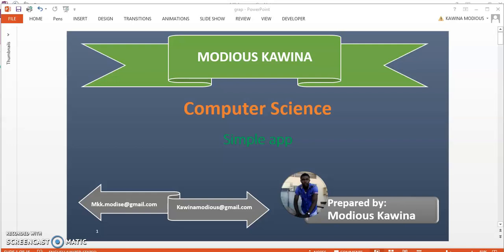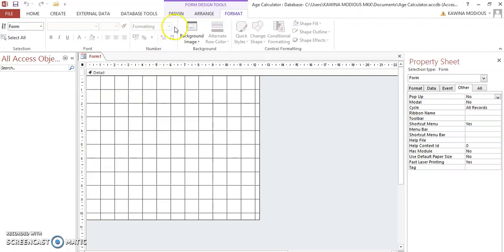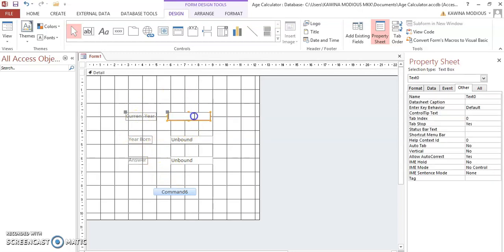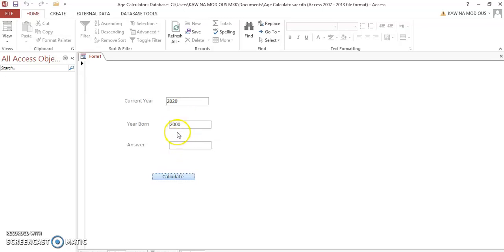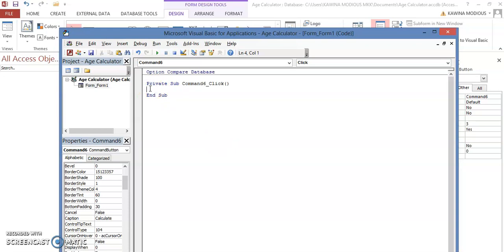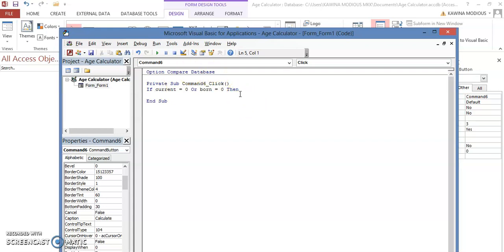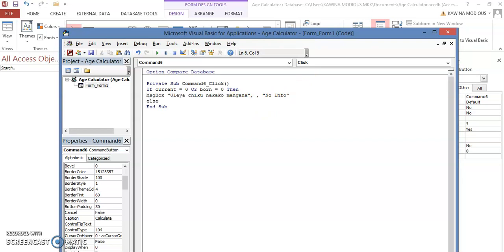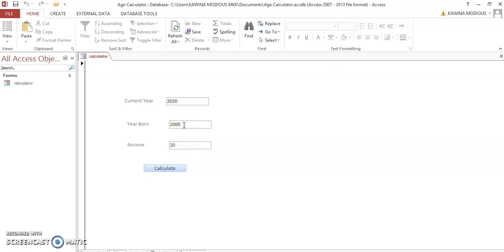Age calculator in access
How to make age calculator in Microsoft access